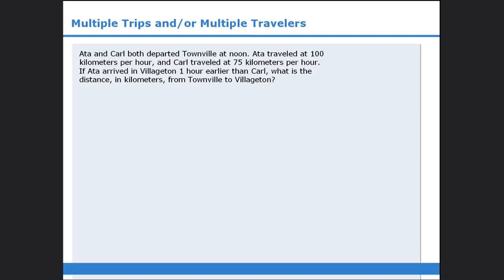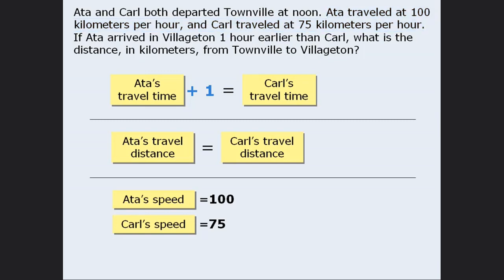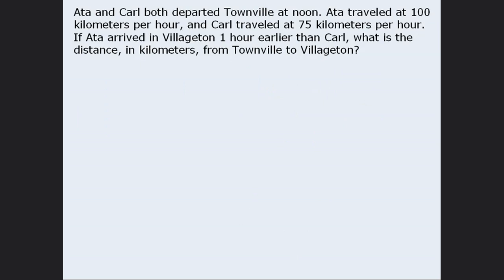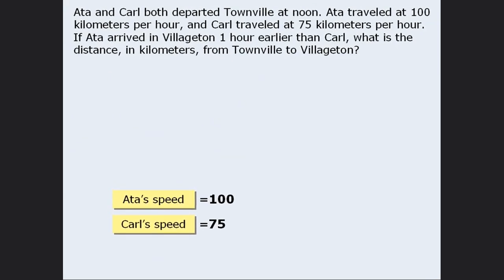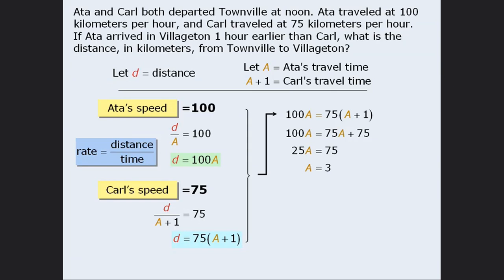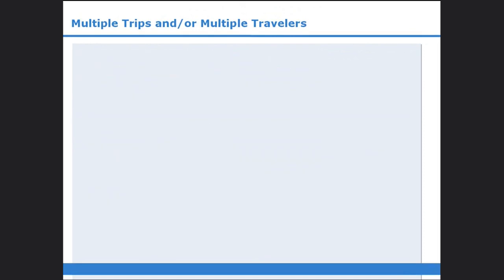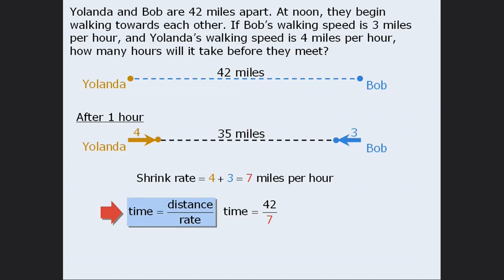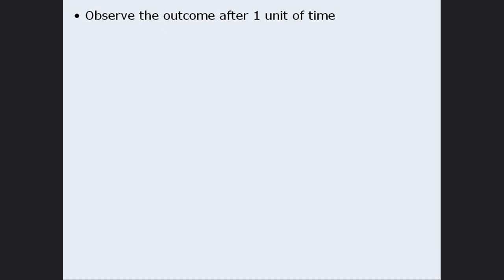Mastering Word Problems: Multiple DRT Questions and Shrinking/Expanding Gaps | GRE & GMAT Math Prep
Unleash your problem-solving prowess with this comprehensive tutorial video on Word Problems. Whether you're preparing for the GRE, GMAT, or seeking to strengthen your foundational math skills, this video provides clear explanations and covers key concepts such as multiple DRT (Distance, Rate, Time) questions and shrinking/expanding gaps.

In this video, delve into the intricacies of multiple DRT questions and learn powerful strategies to conquer them. Understand how to analyze and manipulate different variables involving distance, rate, and time to successfully solve these complex word problems.

Discover the concept of shrinking and expanding gaps, a crucial skill for handling various scenarios in Word Problems. Learn effective techniques to interpret and solve problems where the distances between objects or individuals are changing dynamically.

Whether you're a beginner or aiming to sharpen your existing skills, this video provides a solid understanding of word problems, multiple DRT questions, and shrinking/expanding gaps. It equips you with the knowledge and strategies needed to confidently approach these questions on the GRE, GMAT, and other exams.

Watch this video now to master the techniques for solving multiple DRT questions, unravel the intricacies of shrinking and expanding gaps, and excel in your math preparation for the GRE, GMAT, and beyond.